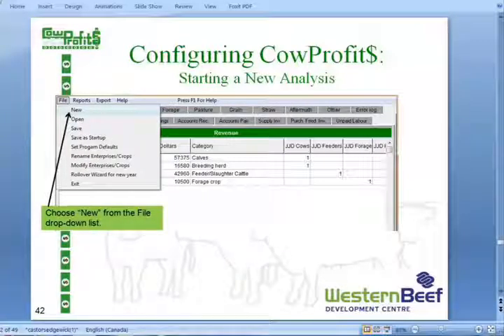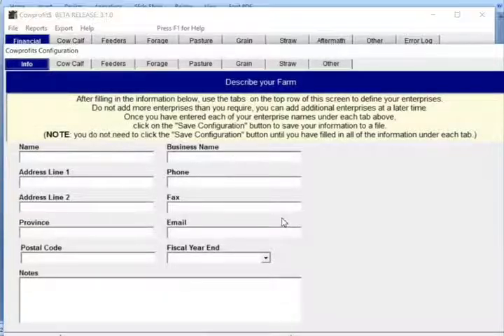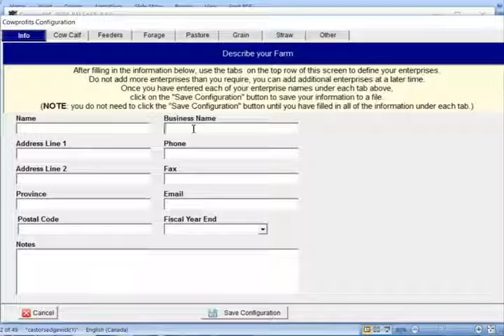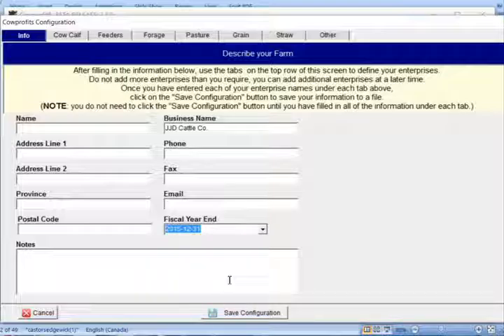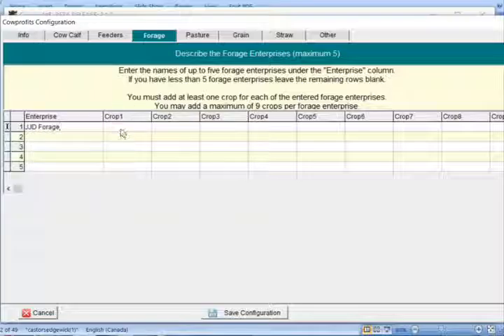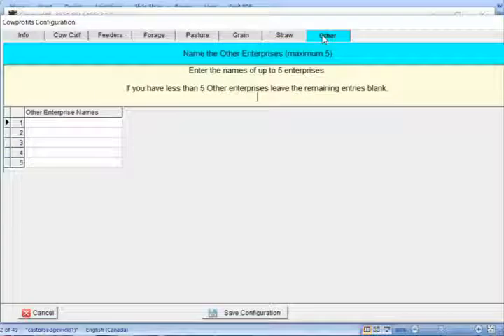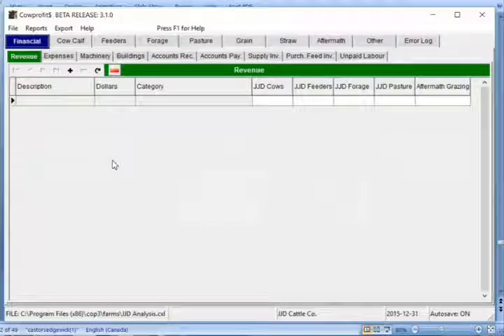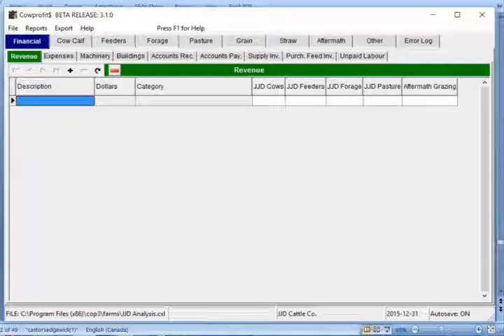CowProfit$ - Video 7b - Configuring CowProfit$